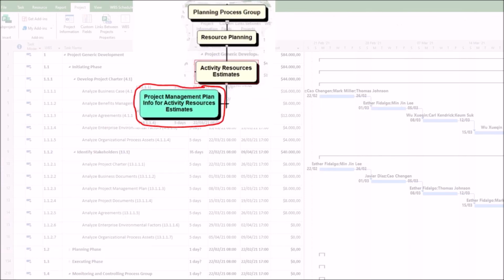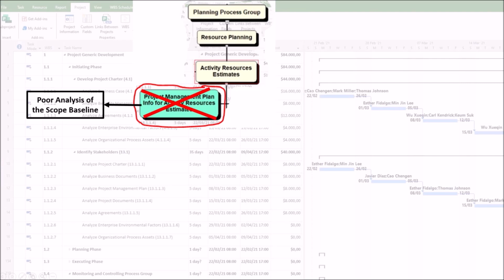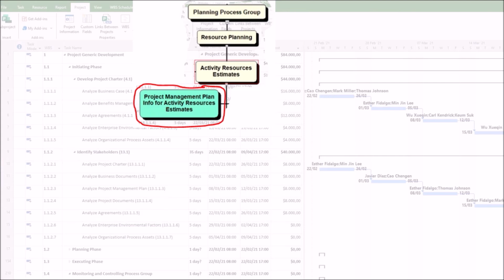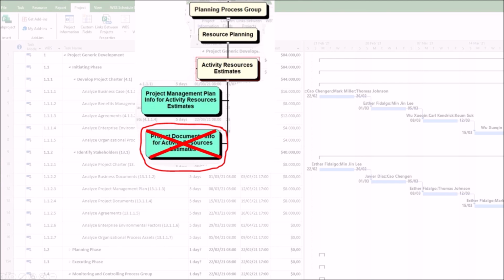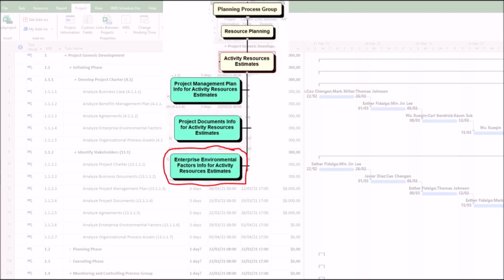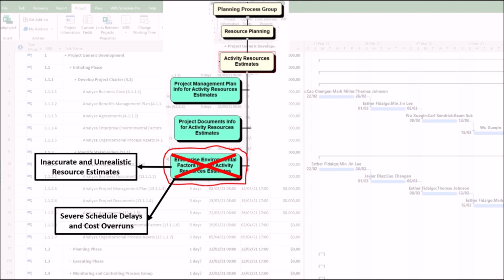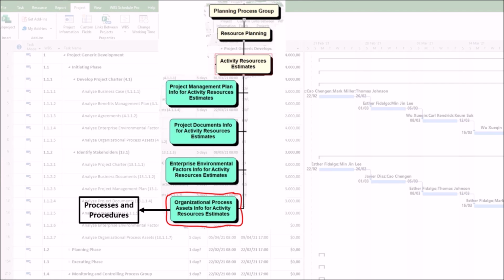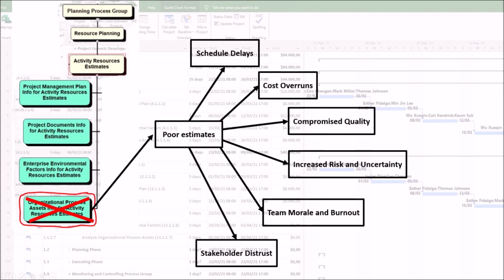Video 21 (Part 17B of 25) – Inputs to the Estimate Activity Resources Process.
The purpose of this video is to develop a WBS to present the inputs to the Estimate Activity Resources process.

The Estimate Activity Resources process is the second process in the Project Resource Management knowledge area and is related to the Planning Process Group.